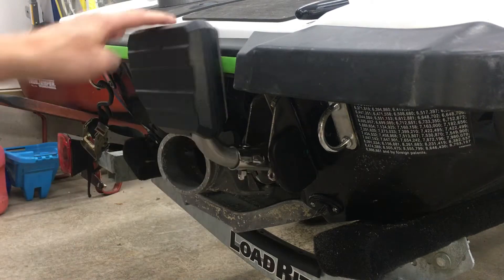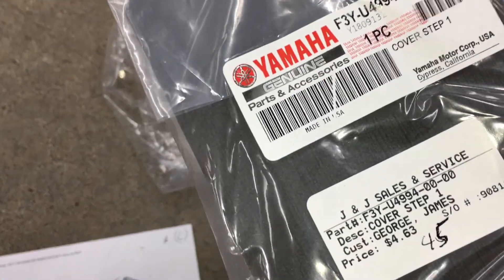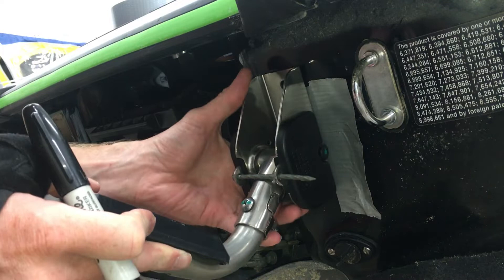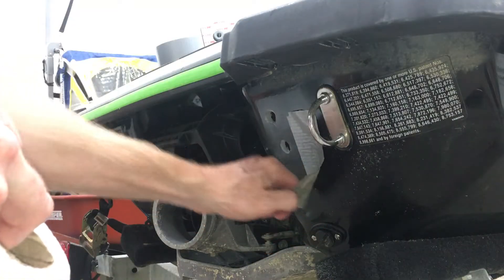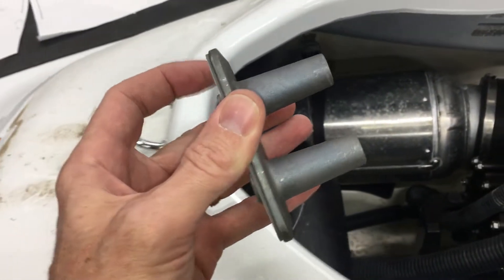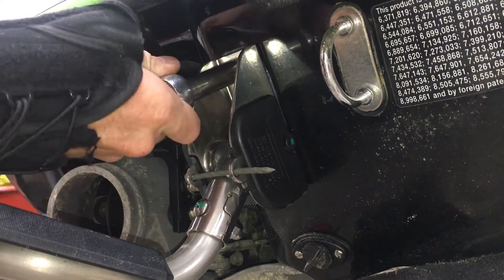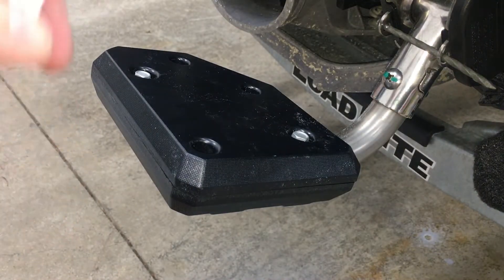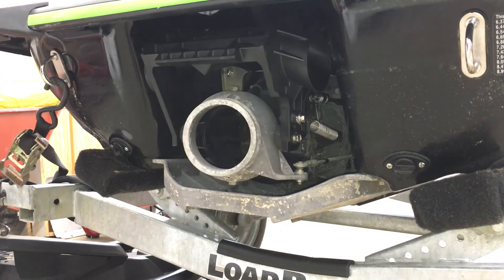How to install OEM Factory rear step on Yamaha EX PWC Jet Ski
Today I'm installing the factory step ladder onto a 2017 Yamaha EX Base Wave Runner.